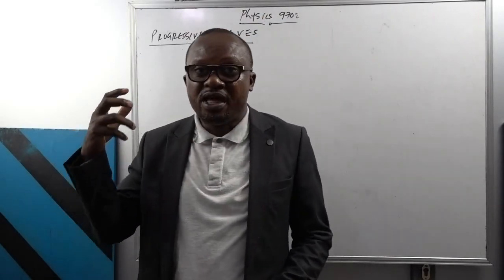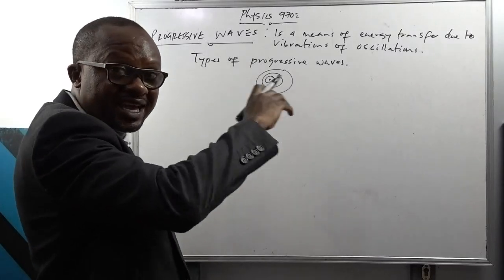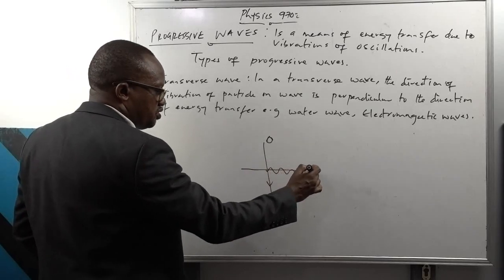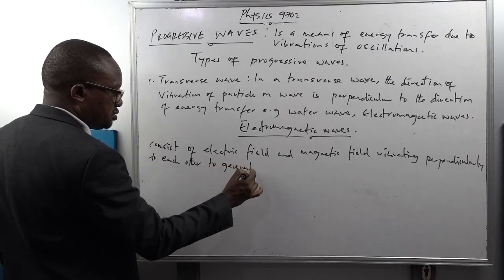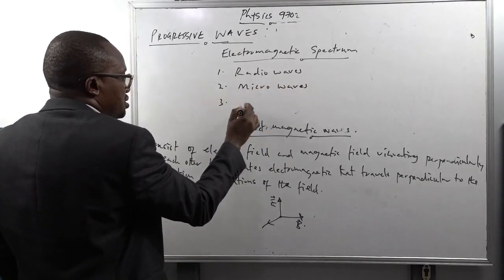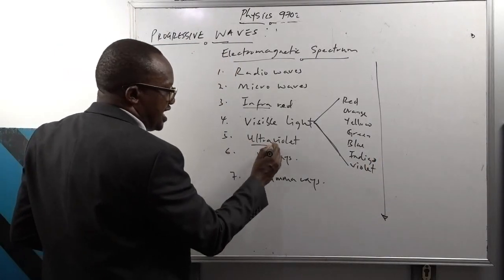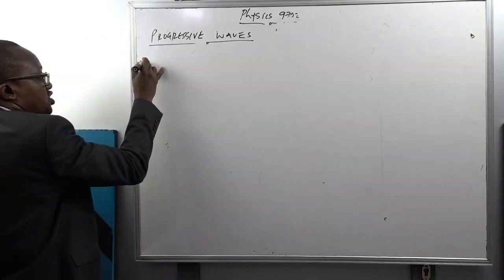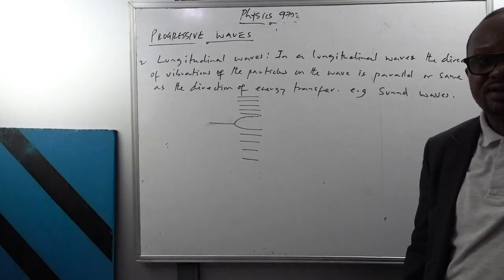progressive wave. lecture 1